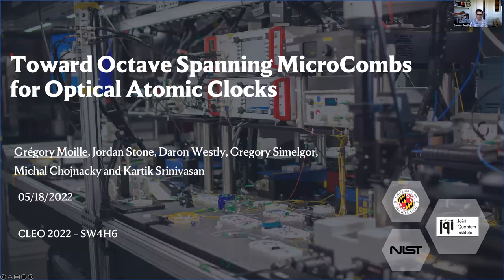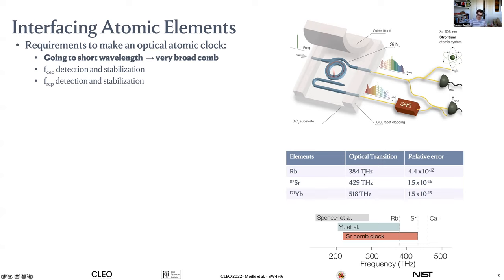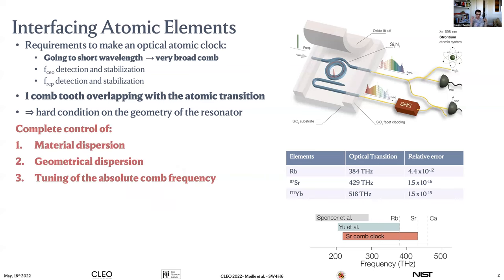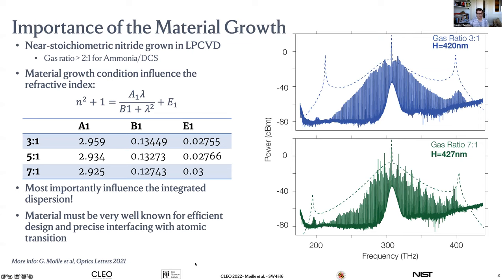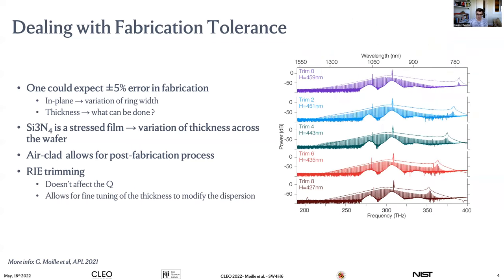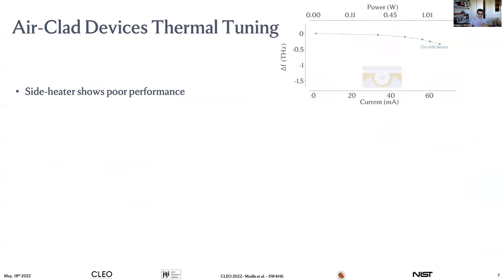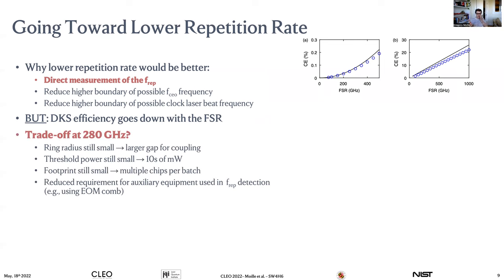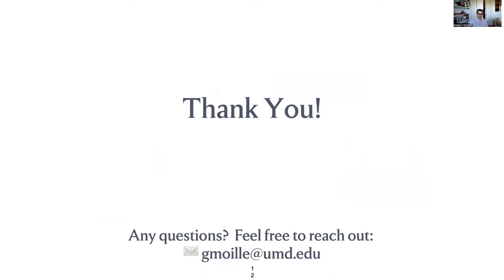CLEO 2022 - Greg Moille - Microcomb for Optical Clocks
His this talk Greg discusses our effort to generated micro comb that can be interfaces with atomic element to create efficient optical atomic clocks. He presents our result on how to understand and control dispersion, both material and geometry. He also showcases our new technology of embedded integrated heater below the ring and discuss the path forward for optical atomic clock